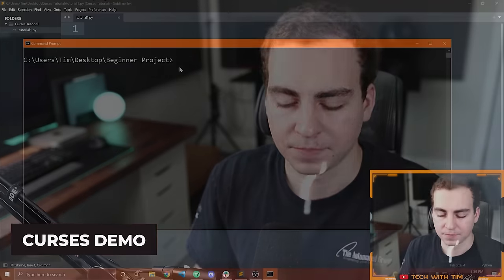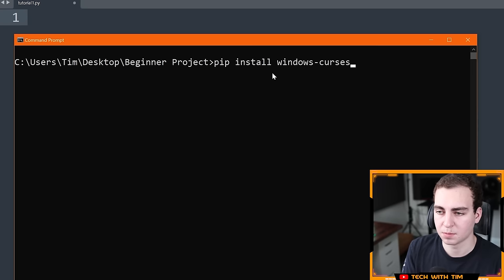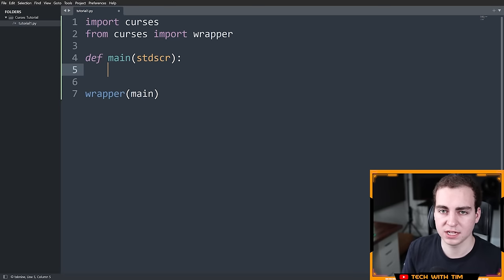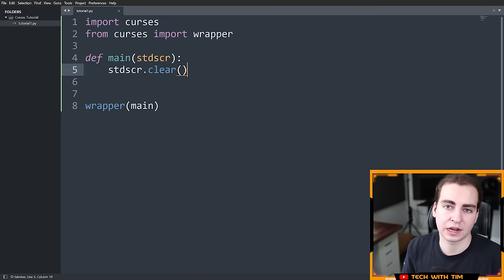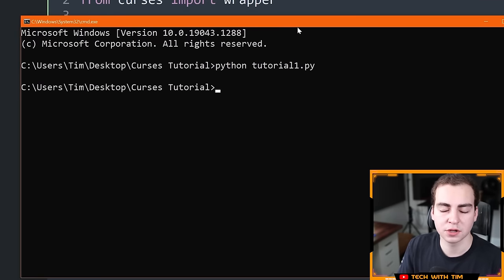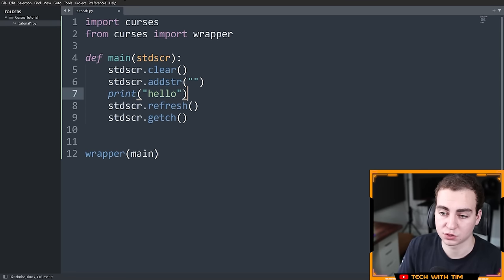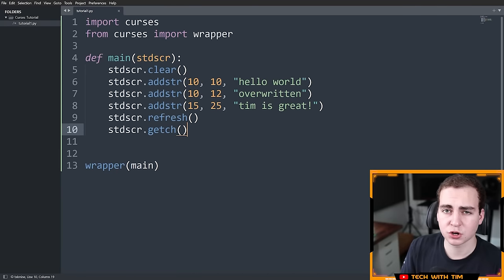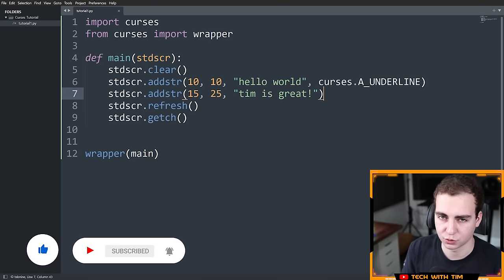Python Curses Tutorial #1 - Make GOOD Looking Terminal Apps!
Welcome back to another video! In this series I will be showing you how to use the Curses Module! I'll be showing you how to style it, update it, refresh it and all kinds of awesome stuff!

⭐️ Timestamps ⭐️
00:00 | Series Overview
01:09 | Curses Demo
02:51 | Curses Setup
03:42 | Initializing Curses
05:58 | Running Curses Code
10:48 | Adding Text To The Screen
14:36 | Adding Attributes (Teaser)

⭐️ Tags ⭐️
-Tech With Tim
-Python Curses
-Setup Curses Module
-Curses Tutorial
-Make Terminal Apps